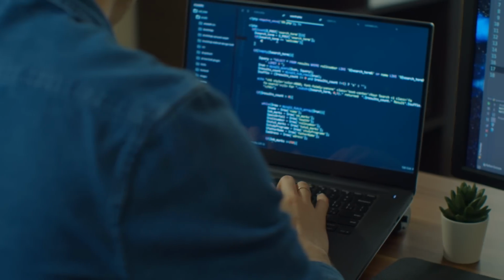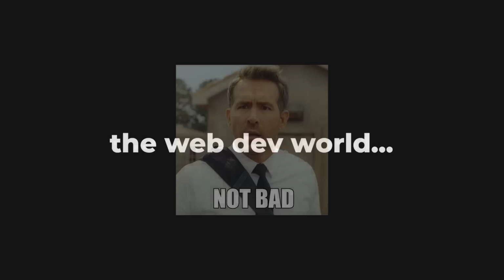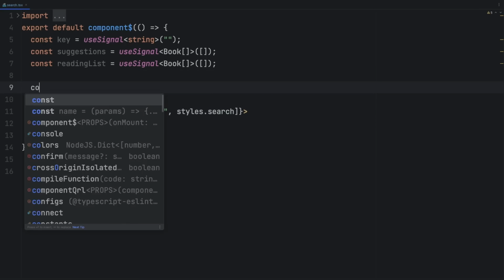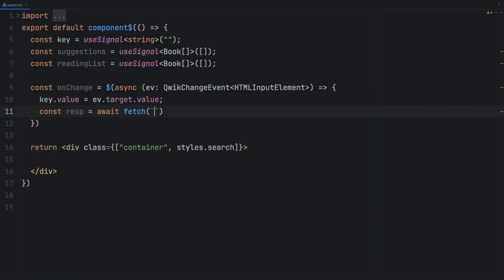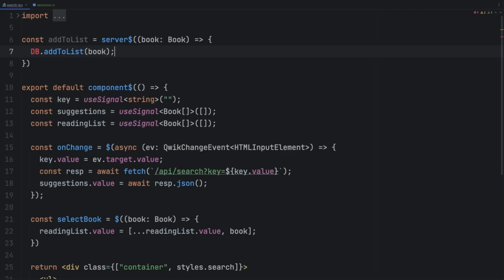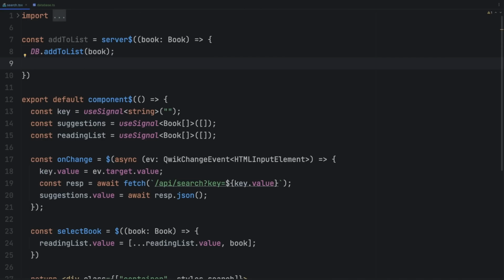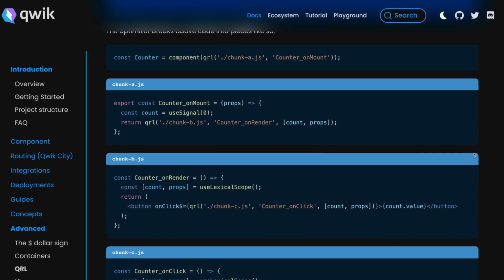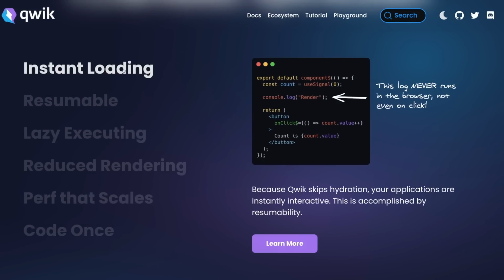Qwik JS First Impressions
Qwik version 1.0 was released.

💬 Topics:
- UI Library vs Meta-framework;
- Working with Qwik;
- Function components, hooks and JSX;
- Resumability vs Hydration;
- CSR vs SSR;
- QRLs;
- server$() and endpoints.